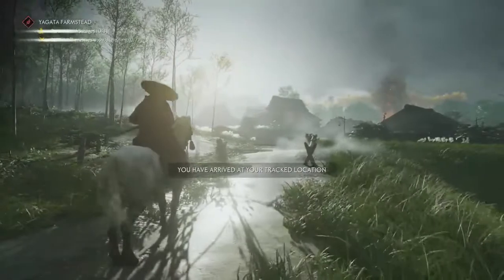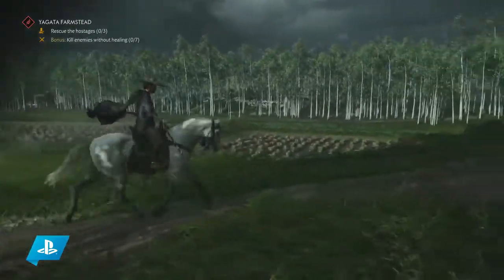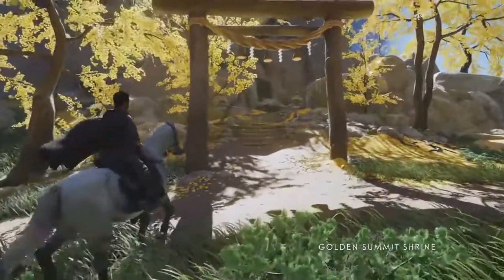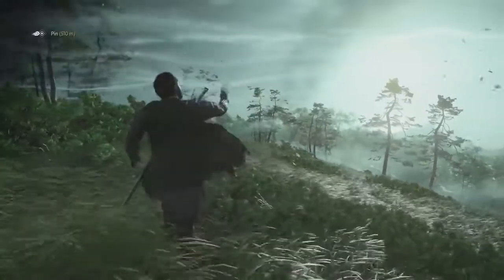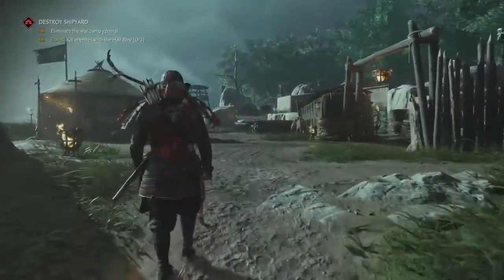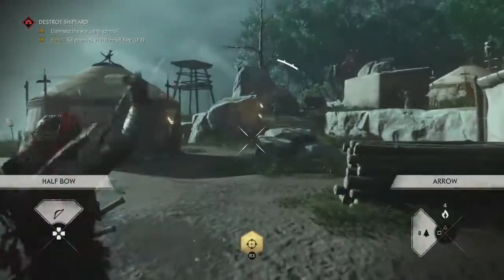Sony Drop Breathtaking Ghost of Tsushima 18-Minute Gameplay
“I feel like between missions and side missions there's like nothing else to do” other than missions and side missions really the only other things u can do in games like this are like mini-games, challenges, and collectibles. and this game has all that stuff so IDK what that dude is expecting to get outta a game like this lmao